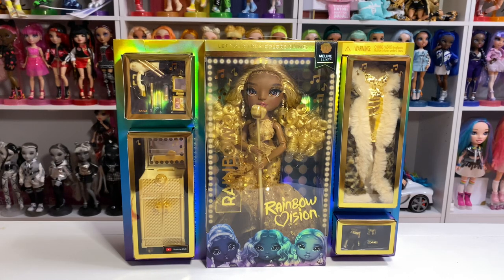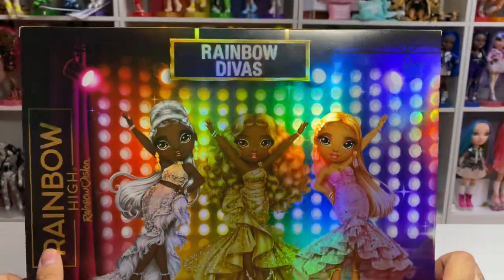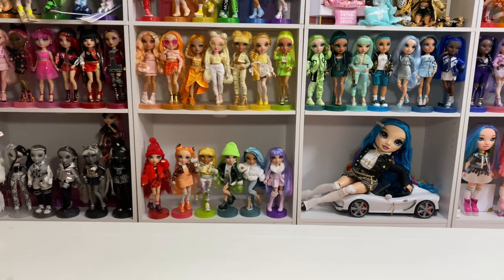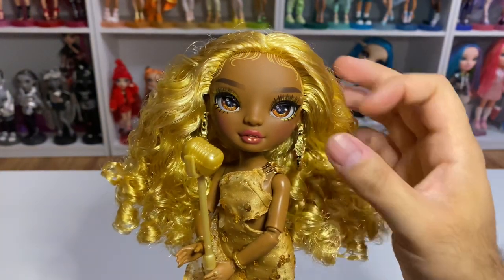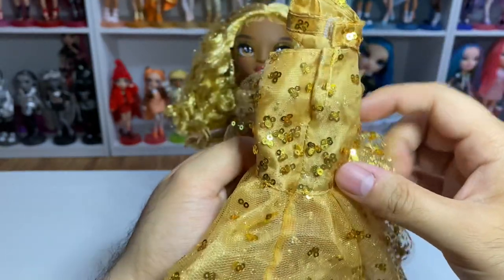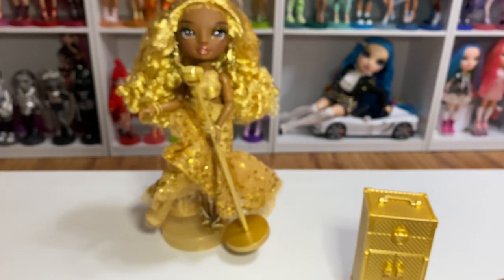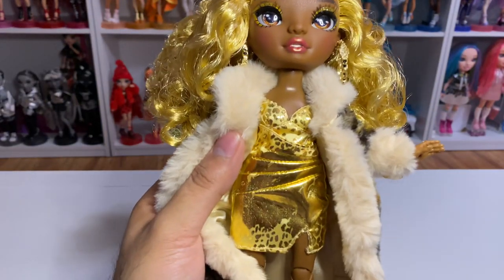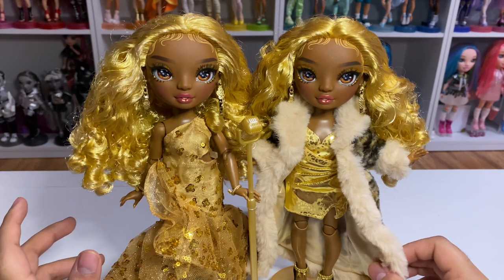Rainbow High x Shadow High: Rainbow Vision Meline Luxe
My channel is NOT intended for young children, but for ADULT collectors.

Tony’s IG: @l0vr.b0y
Tony’s TikTok: @lovrb0y